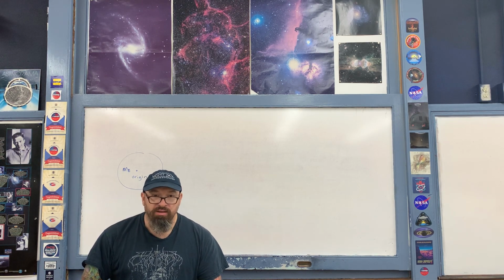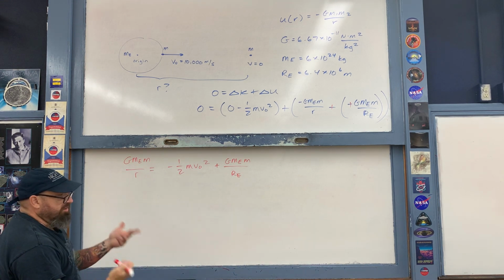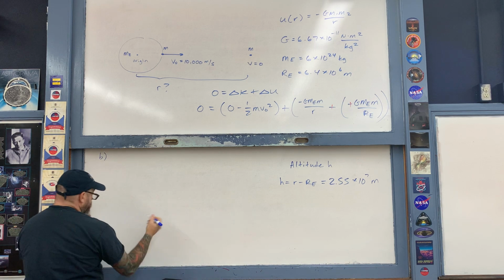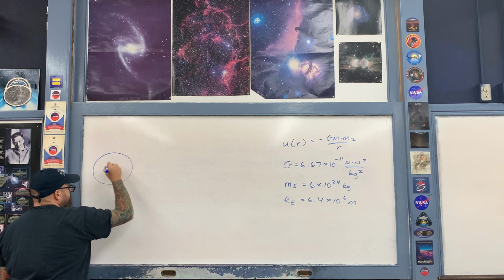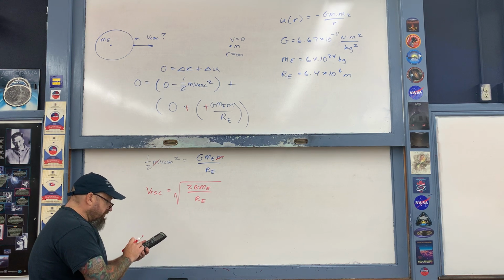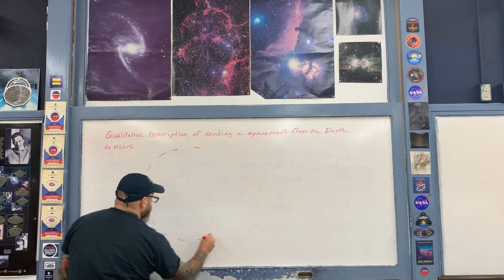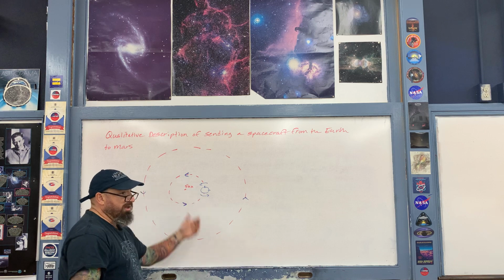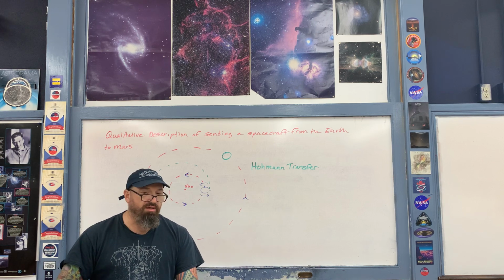Lecture: Newtonian Gravitational Potential Energy Examples Part 1